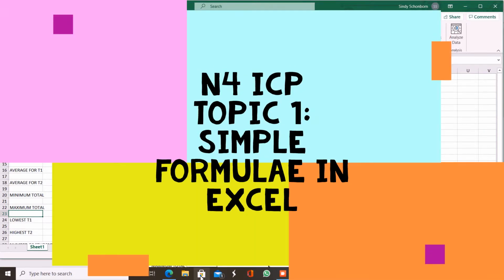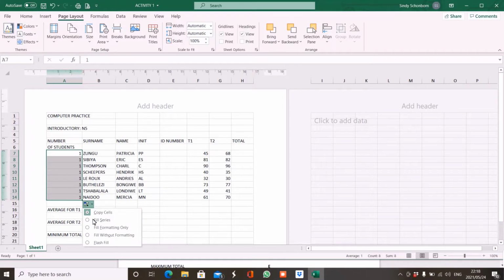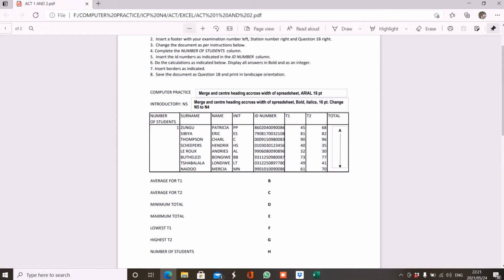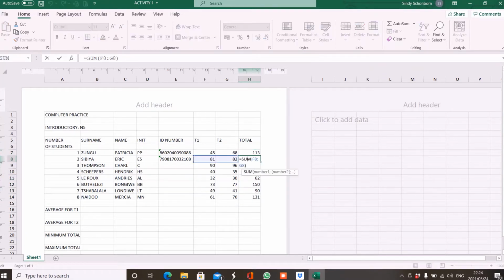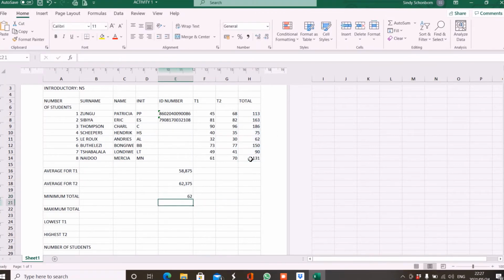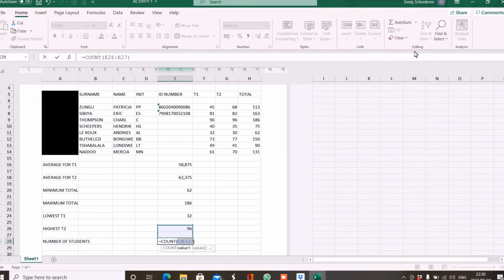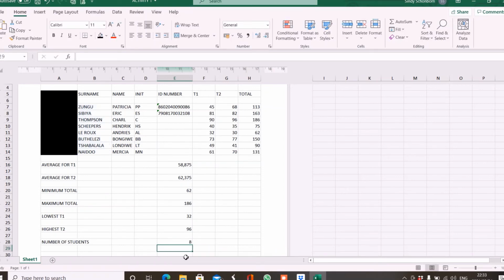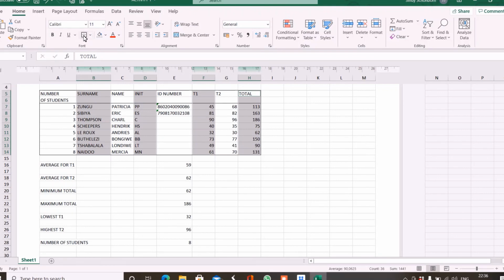New Syllabus Intro CP N4 Topic 1 Basic formula MS Excel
The following video is a short video to guide you in Excel. Basic concept like uses of then Autofill tool, inserting ID numbers, inserting formulae using the shortcut - as I like to call it, and borders.
Basic formulae includes Sum, Average, Min/Lowest, Max/Highest and Count as well as CountA.